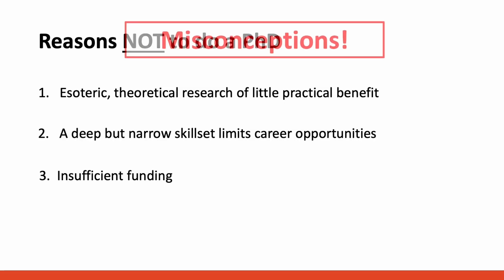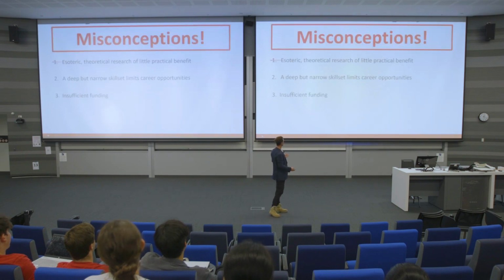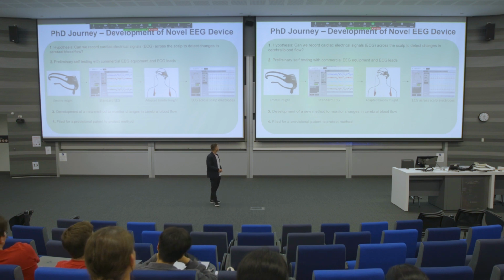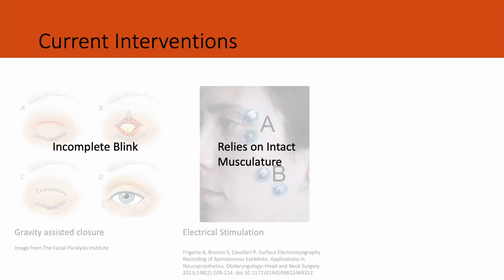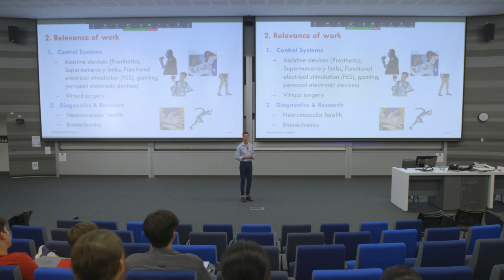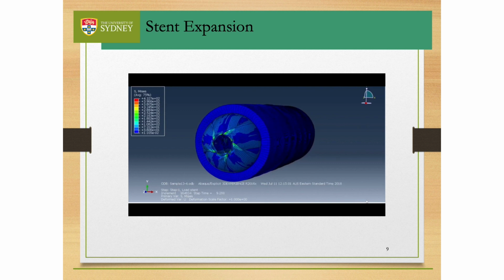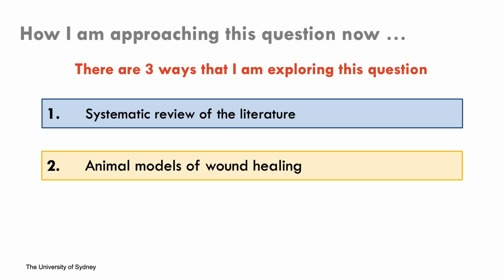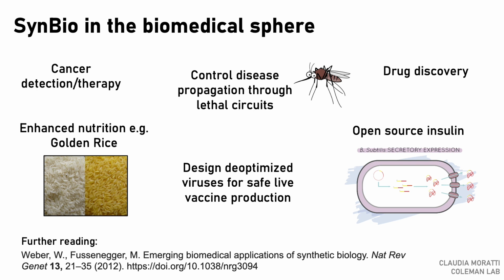A PhD is just esoteric, theoretical research. Fact or misconception?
This presentation was given as a part of the Next-Generation Biomedical Researcher Initiative to current undergraduate students.

With many commonly held misconceptions about engineering PhDs, this session sees PhD candidates share their experiences and how University of Sydney alumni are going on to make significant impacts in industry, startups and academia.

Learn about the cutting-edge doctoral research underway by engineering PhD candidates, followed by a Q&A session with the participants.